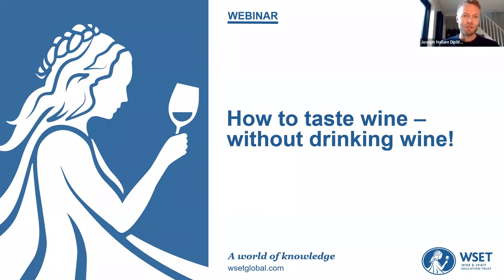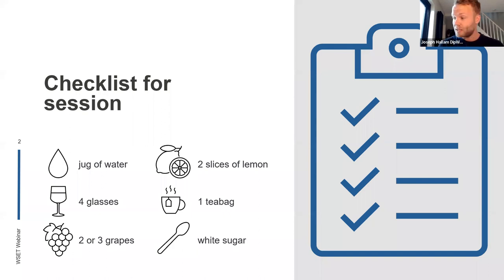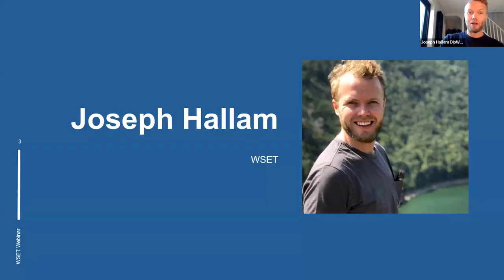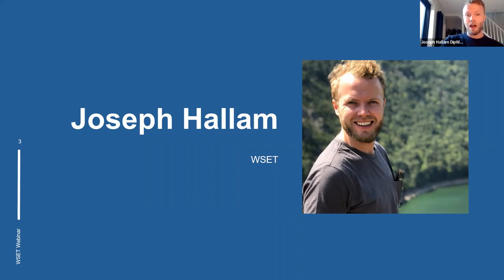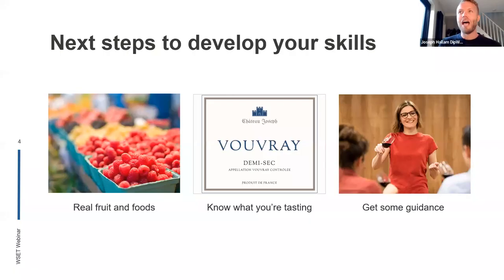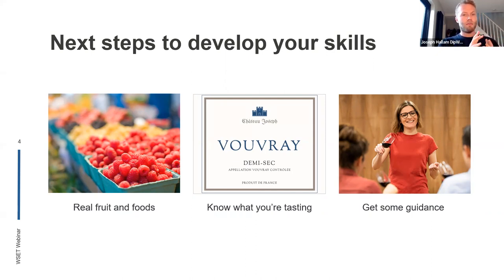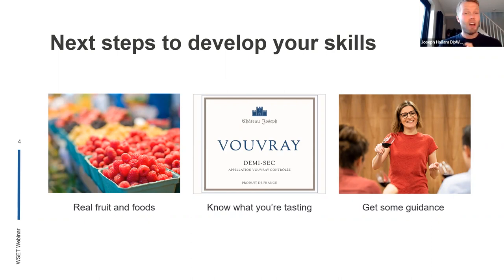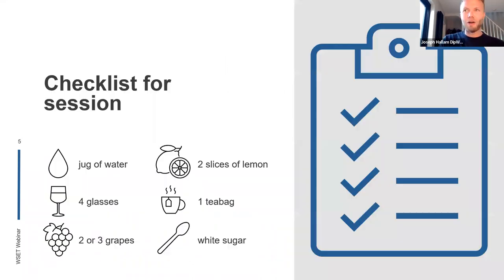WSET Bitesize - How to taste wine - without drinking wine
Drinking wine should be easy, right? But can you describe what you are tasting?

Descriptions of wine can be surprisingly complicated. Wine labels can often have too many words and sometimes can poorly reflect what we're tasting. Luckily, there are a few tricks you can use to help identify what you are tasting using some kitchen staples.

In this interactive session, we rummaged through the kitchen cupboards to help you learn about tasting wine. These will represent the structure and flavour of wines to help build a picture of how the different elements interact and balance each other out.

To get the most out of the session, prepare:
• jug of water
• 4 glasses or cups
• 2 or 3 grapes of any colour
• two slices of lemon
• tea bag
• white sugar

You can find out more about our courses and where to study via our

See WSET's upcoming events and register for your free place

This event does not necessarily constitute official WSET course material and should not be used as such.